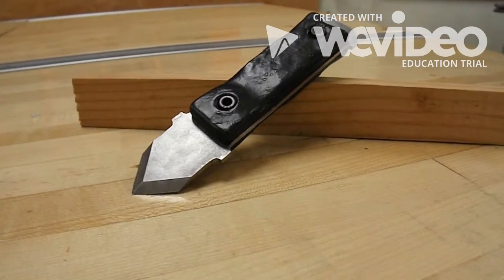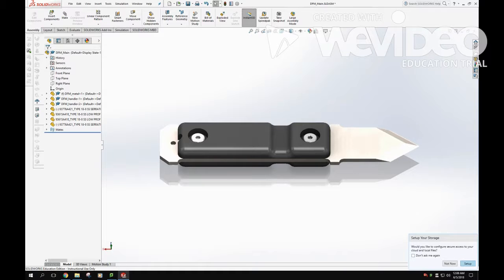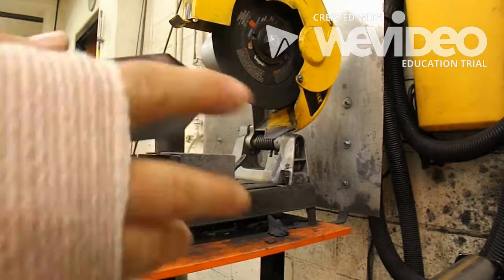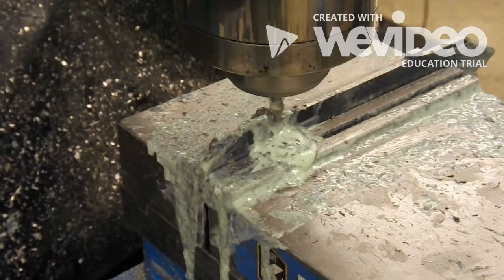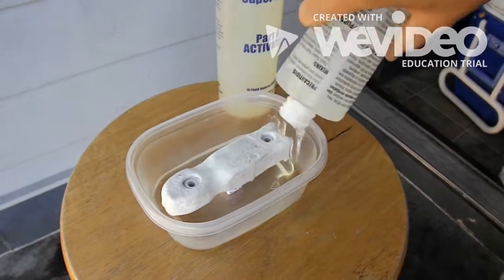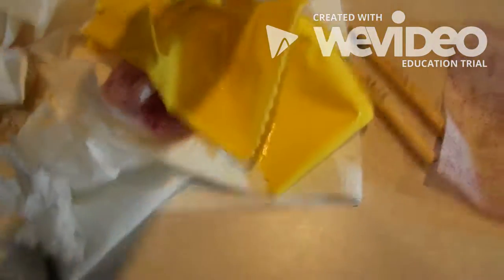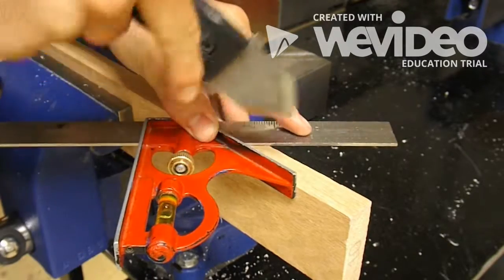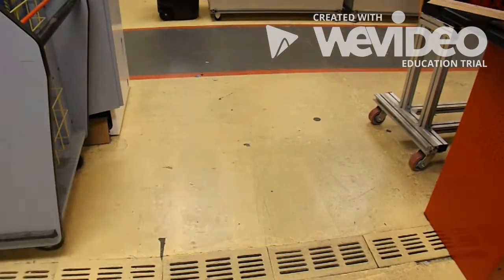DFM Marking Knife Jacob Hana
*sigh of relief*